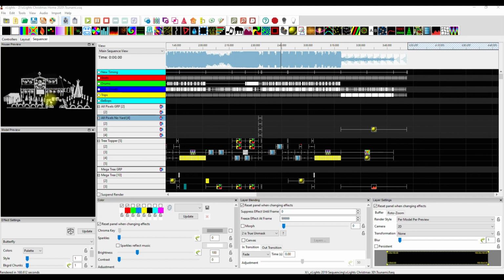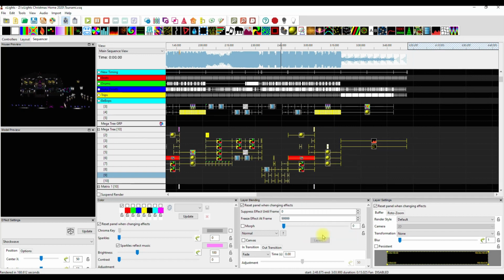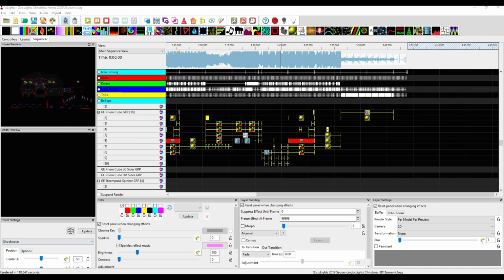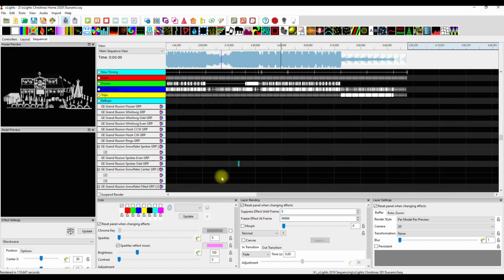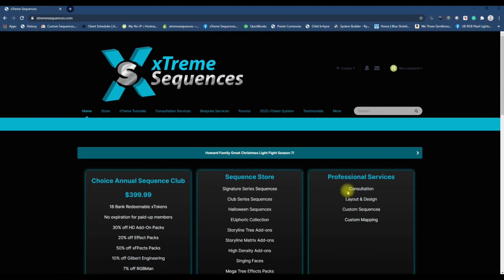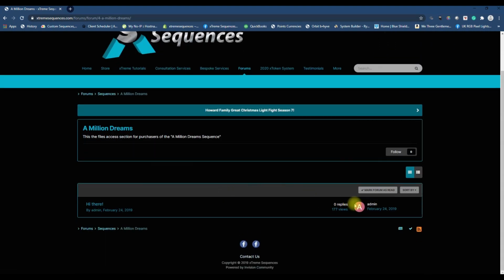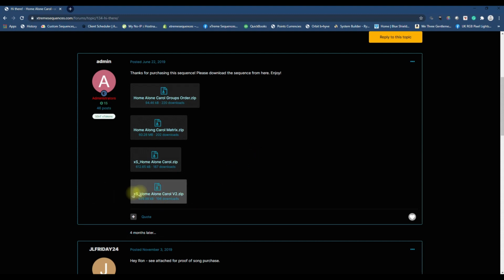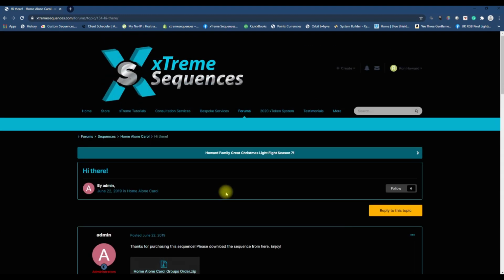Make Mapping Great Again and Where are My Sequences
xLights Tutorial on best practices for mapping sequences when your computer struggles with high-density and complex effects.
Also, accessing your purchased sequences made EZPZ.